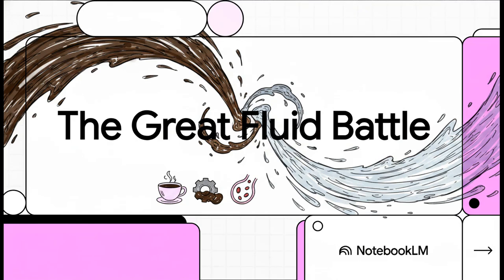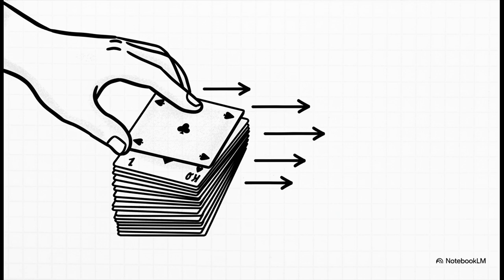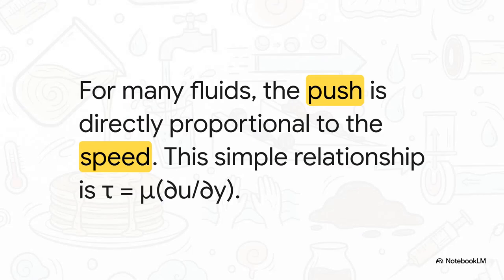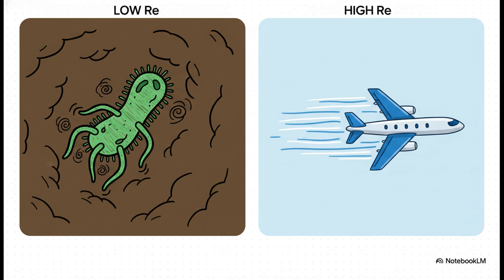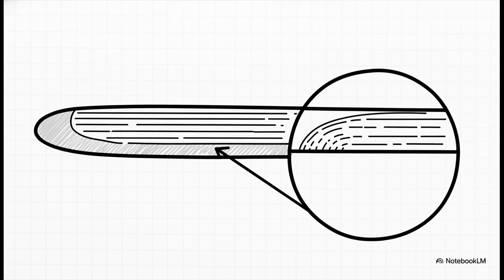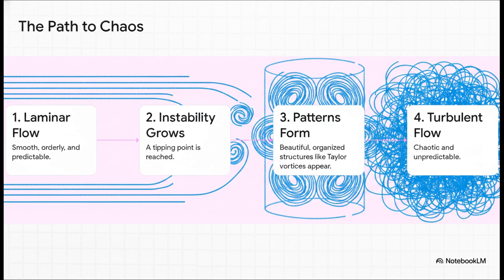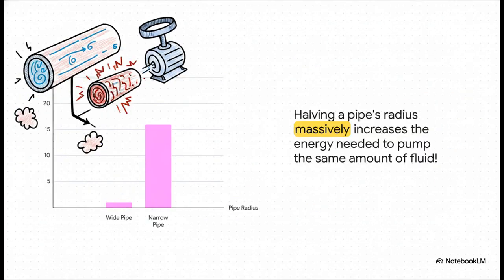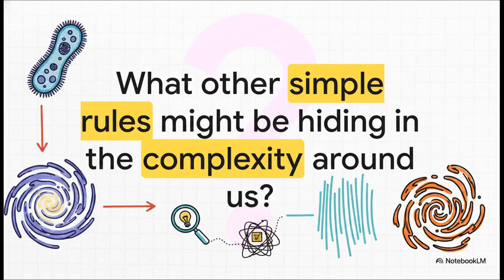Fluid Mechanics (journey, part-11)